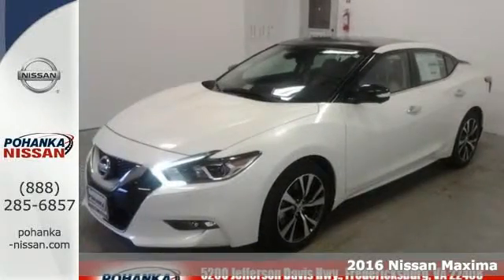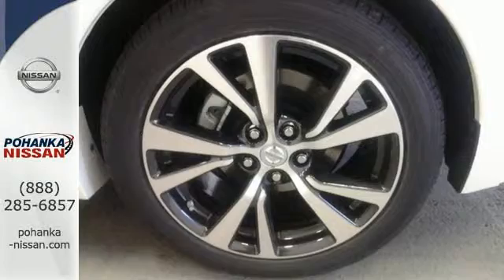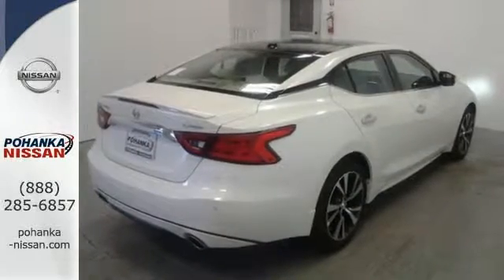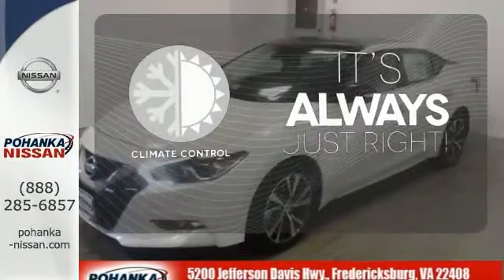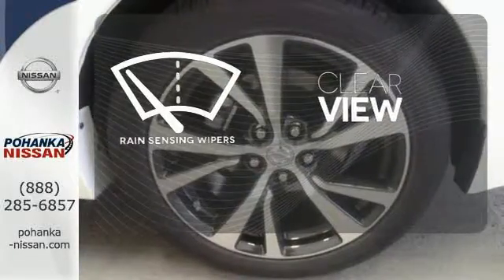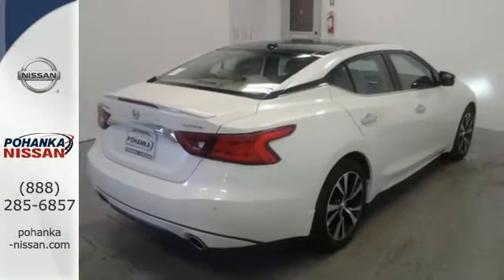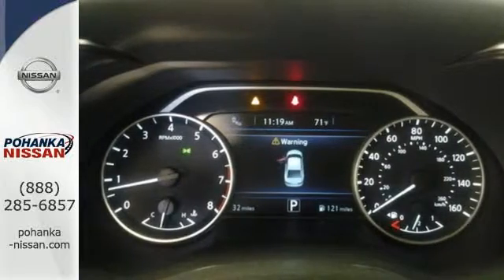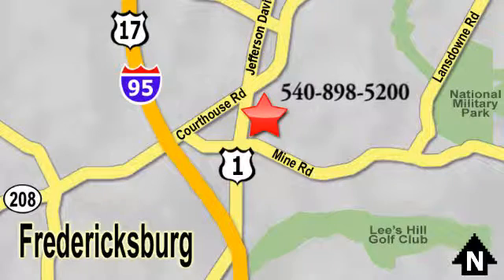New 2016 Nissan Maxima Richmond VA Fredericksburg, VA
Year: 2016
Make: Nissan
Model: Maxima
Trim: Platinum
Engine: 3.5L V6 DOHC 24V
Transmission: CVT
Color: White
Stock #: NGC421343
VIN: 1N4AA6AP9GC421343
Wow! What a sweetheart! Nav! Who could say no to a simply great car like this great-looking 2016 Nissan Maxima? Sharp looking ride here, boys and girls! This is how you get on down the road in STYLE! brbrWe make every effort to provide accurate information, please verify options and price before purchase, Pohanka is not responsible for errors or omissions. All vehicles subject to prior sale. Quoted price available on in-stock units only. All prices are exclusive internet prices only. Financing is subject to approved credit through designated lender. Price plus tax, tags, dealer processing fee of $699 and freight of $810 - $1100. All customers will qualify for all manufacturer rebates and incentives included in the price, some require financing through the manufacturer. Some manufacturer rebates are not compatible with special manufacturer finance offers. Manufacturer Rebates and incentives are valid during the time period set by the manufacturer and are subject to change without notice. Additional manufacturer rebates and incentives may apply to those who qualify and may lower the sales price. 2 or more available at this price.

Address:
5200 Jefferson Davis Hwy